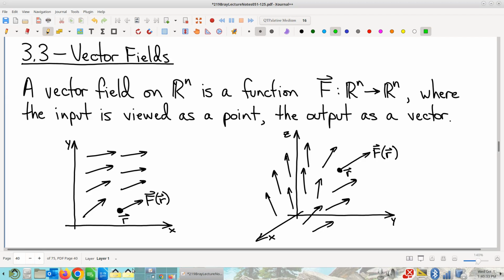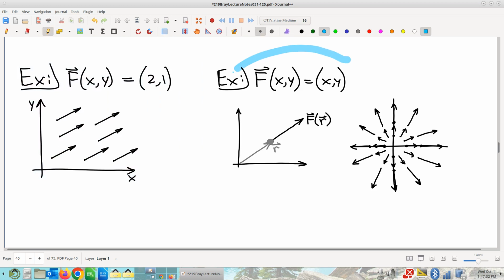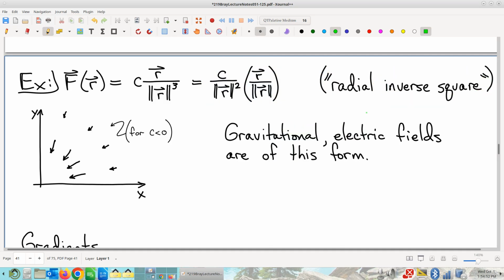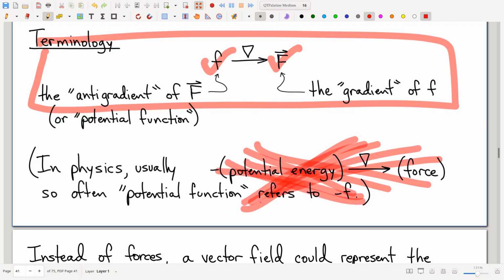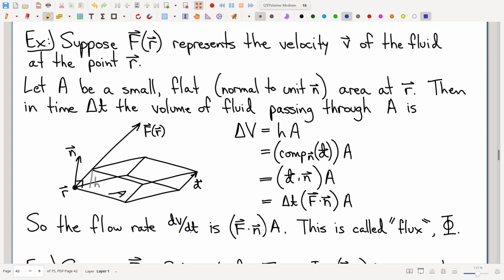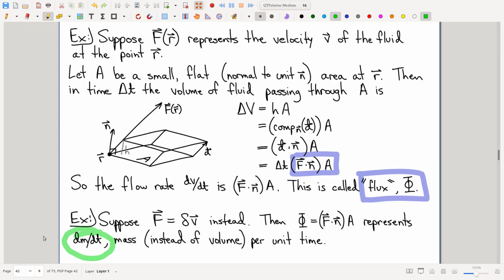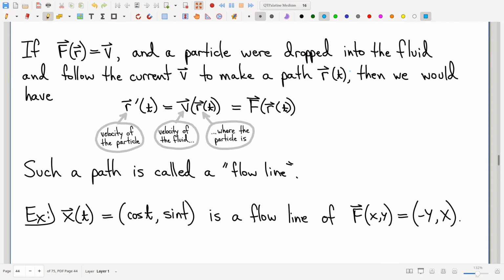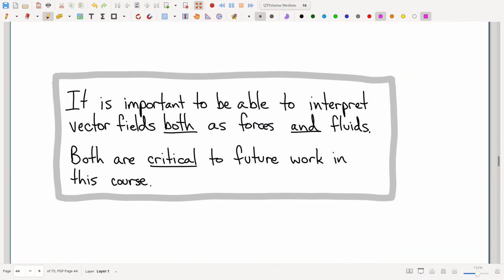2025 10 01 Math219 02